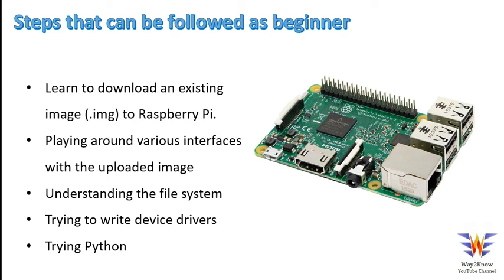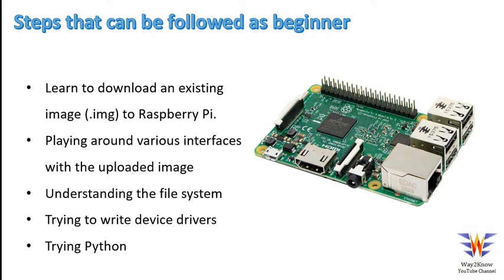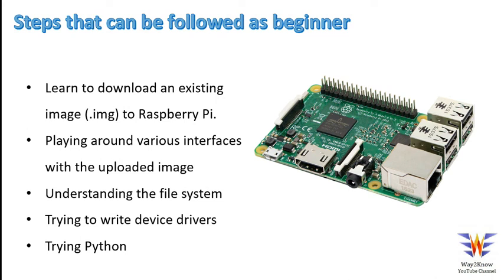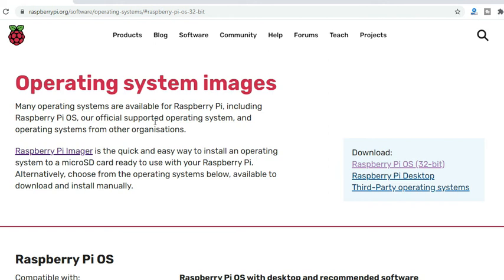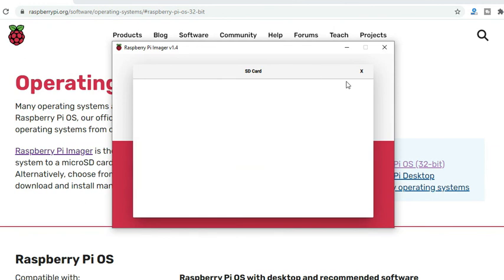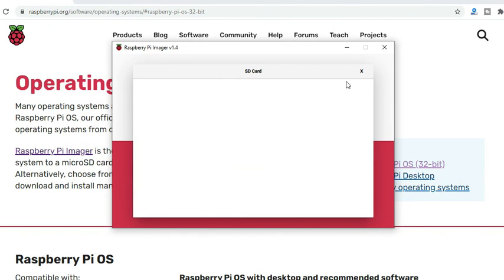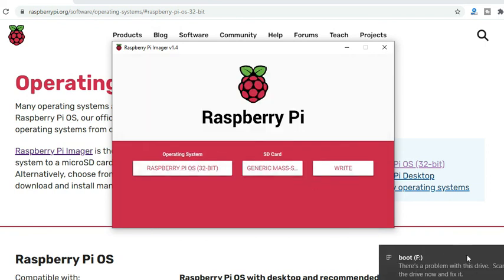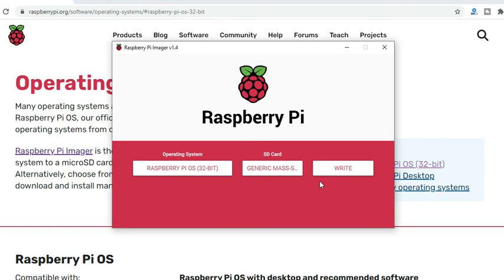Learning Raspberry Pi - Part 3 || Copying Raspbian OS to SD card || GREEN and RED LEDs on Raspberry